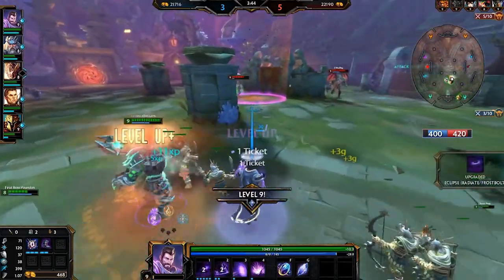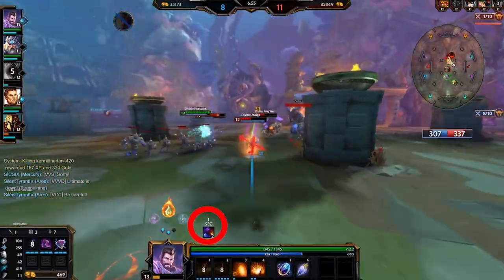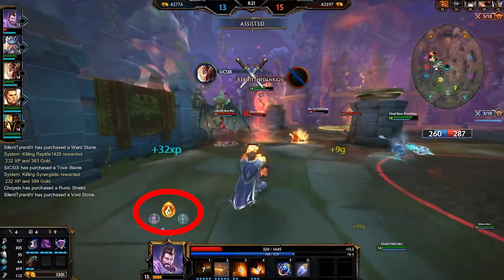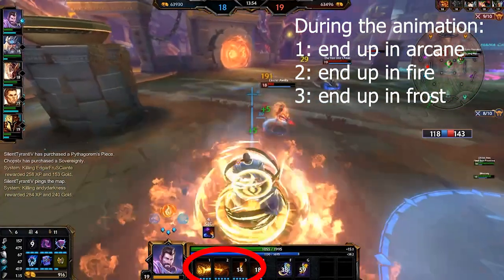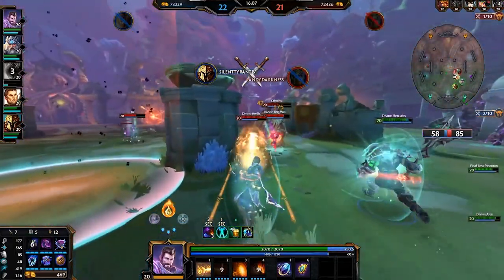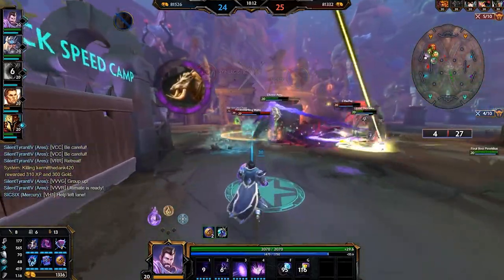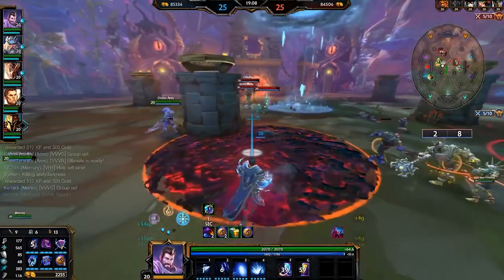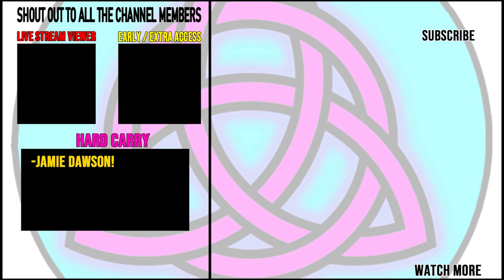How to Play Merlin in Smite! Explained in FOUR MINUTES!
Avatar is coming to Smite, and Merlin gets to represent Aang! In order to make sure you have a bit of a clue as to what you are doing, I am here to tell you the basics on how to play Merlin in Smite.

To give yourself perks AND support me too!